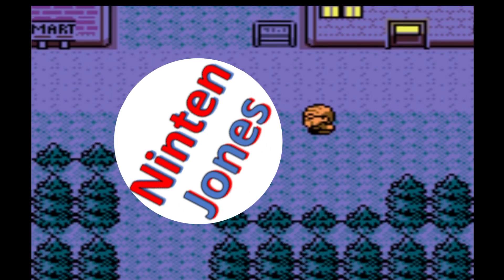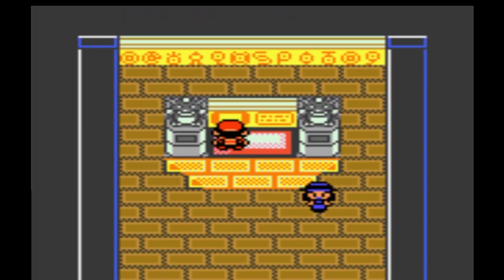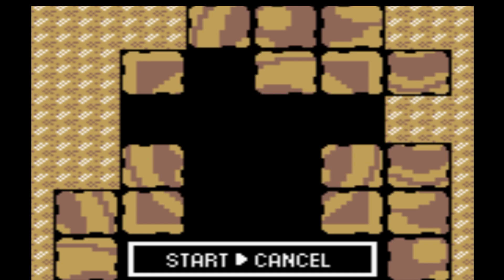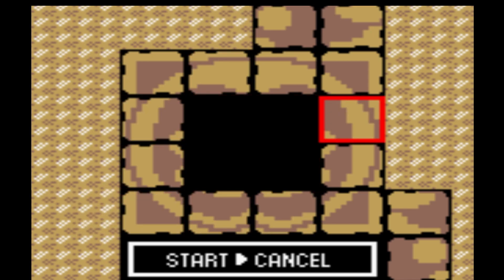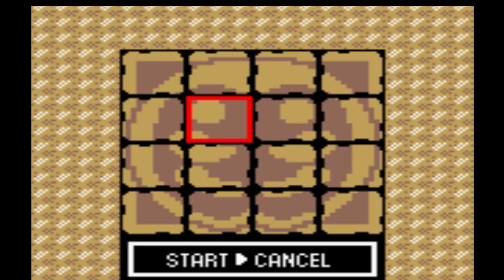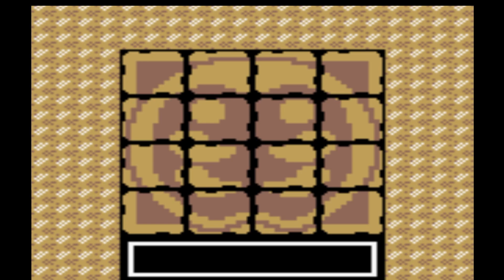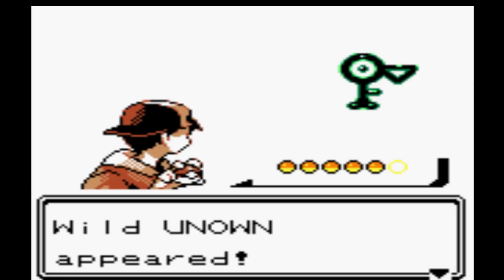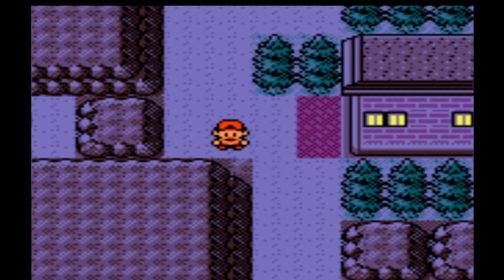Uncovering the Kabuto Puzzle in Pokemon Gold & Silver + Finding Unowns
Join us as we uncover the mystery of the Kabuto puzzle in Pokemon Gold & Silver and embark on a quest to find the elusive Unowns in the game! If you're a Pokemon fan, you won't want to miss this adventure!